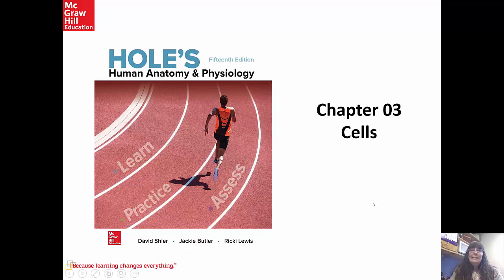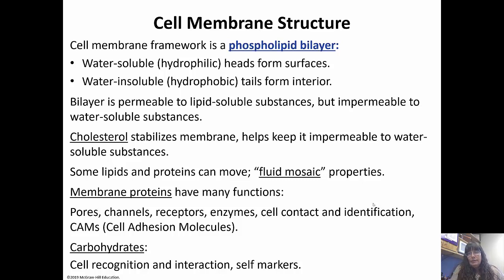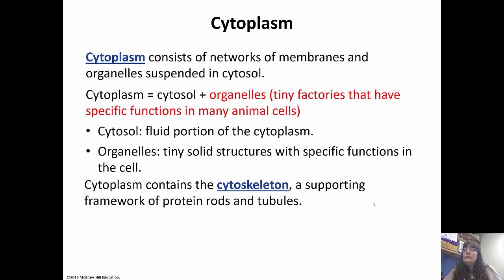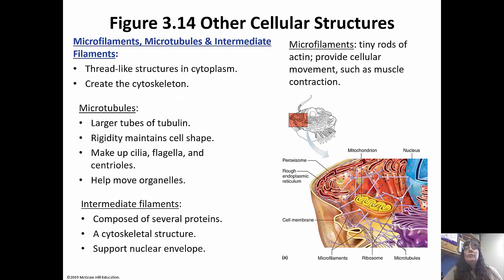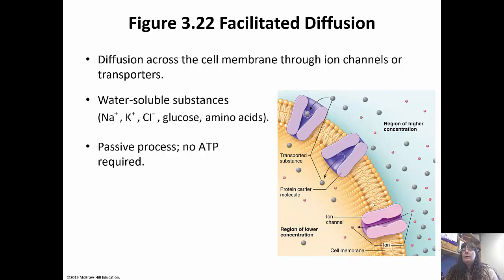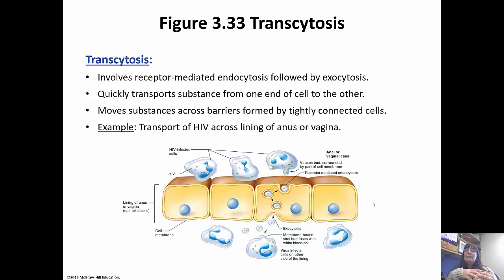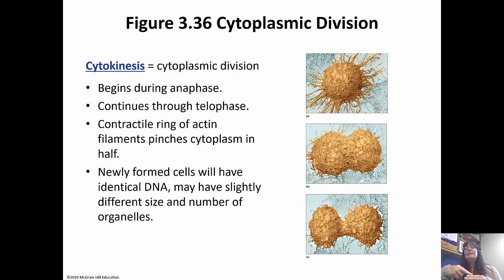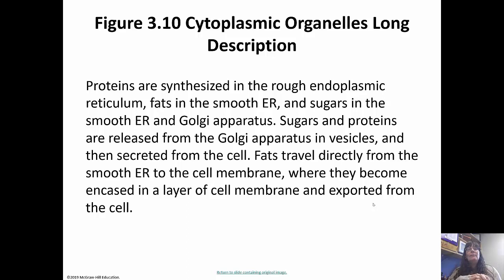Cells Chapter 3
An educational lecture covering cells from Hole's for anatomy and physiology students with commentary.